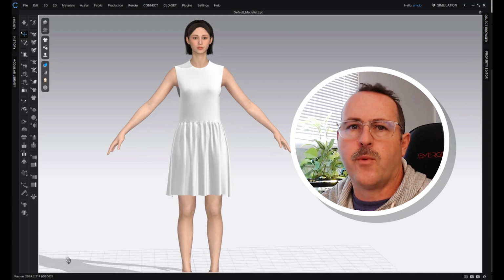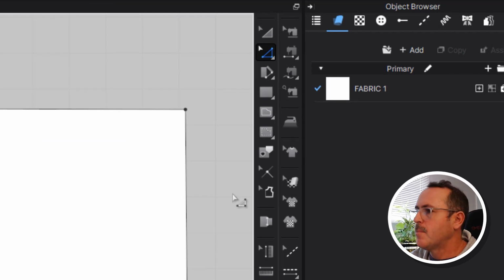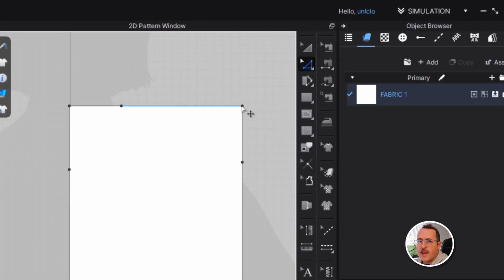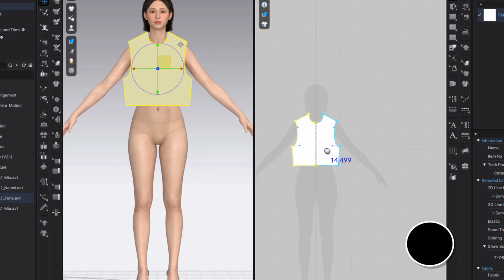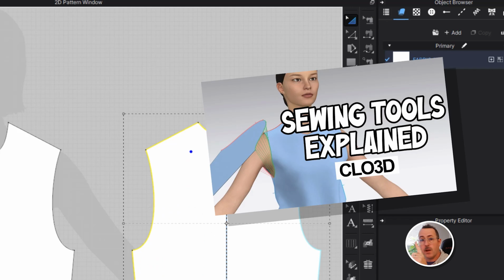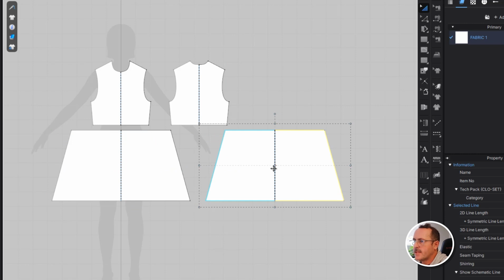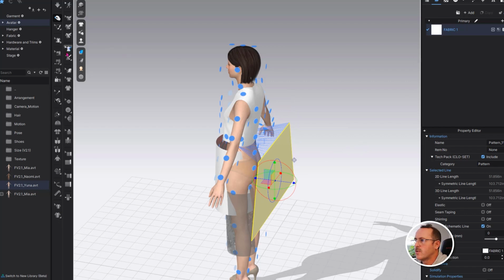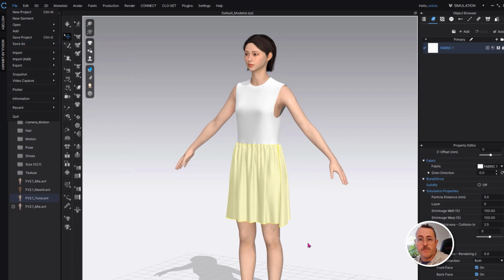Make a Simple Dress _EASY - Beginner - CLO3D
Learn the very basics of Clo3D and how to make a simple dress. Basic sewing tools are explained.